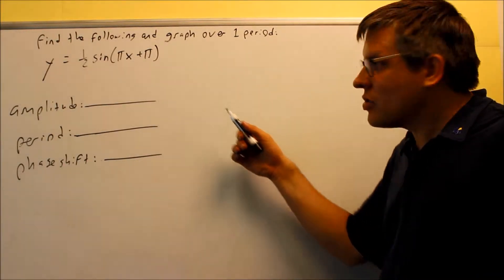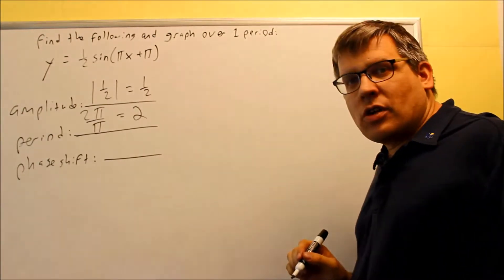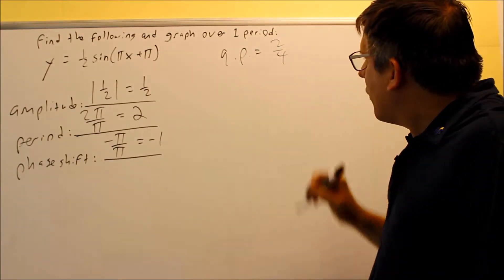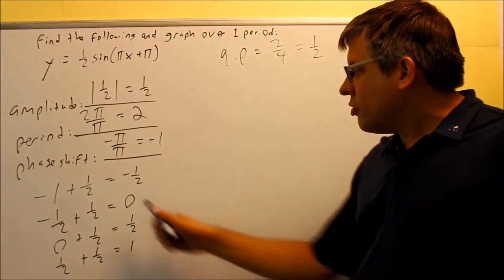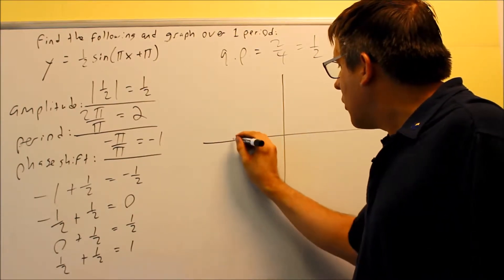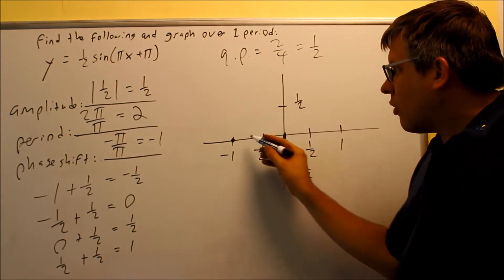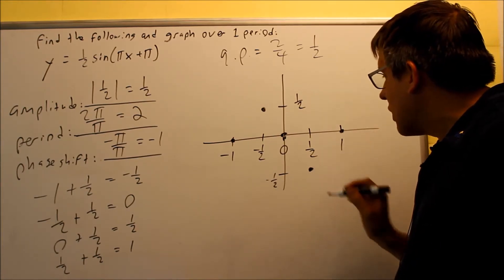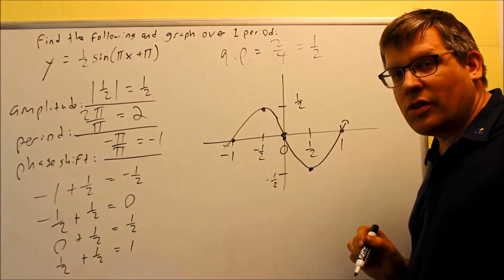Graphing Sine and Cosine With Phase Shift: Ex 8